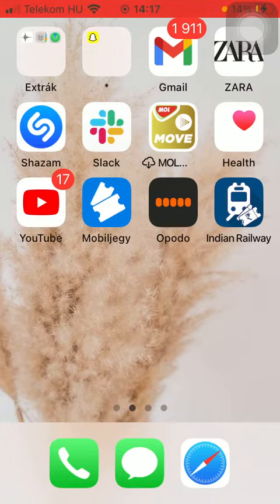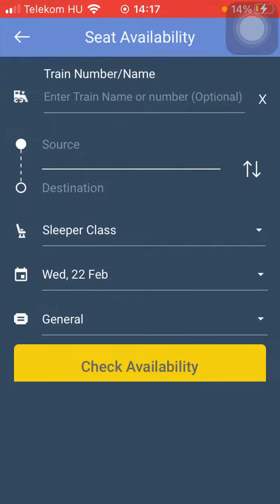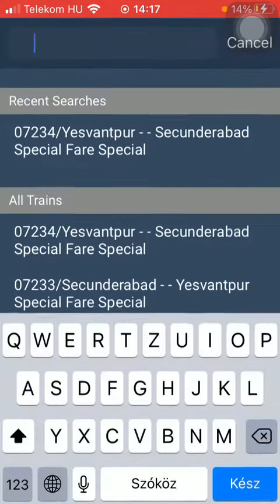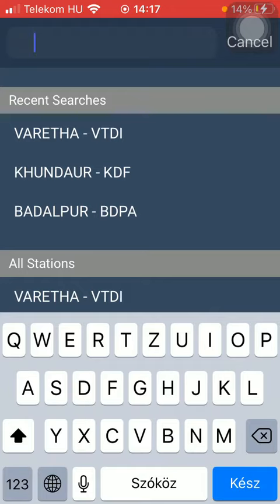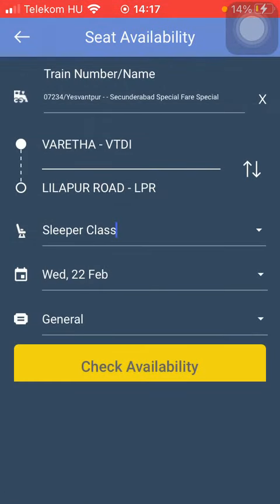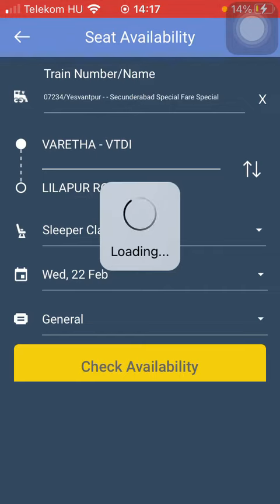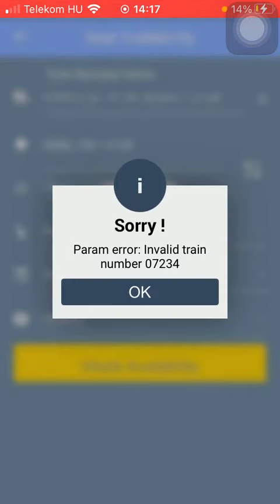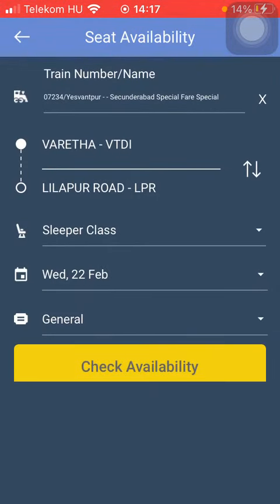How to check out seat availability on Indian Railway?